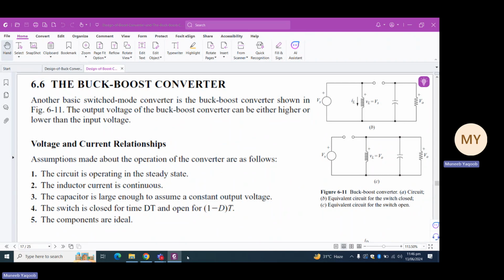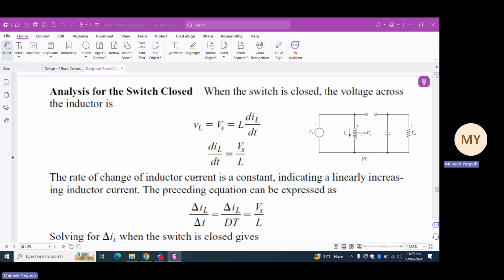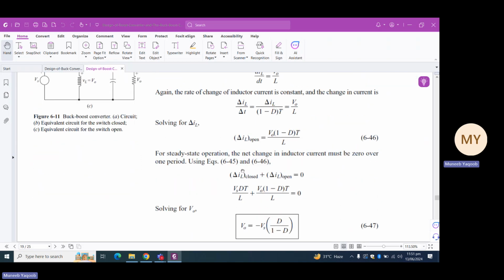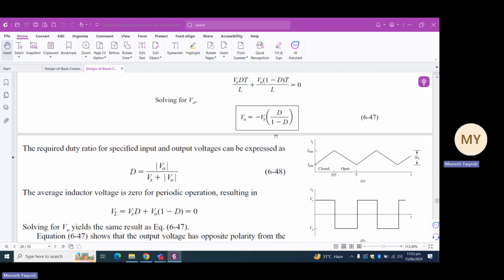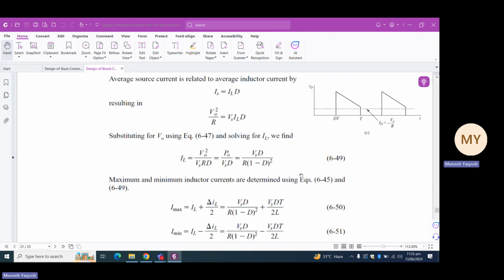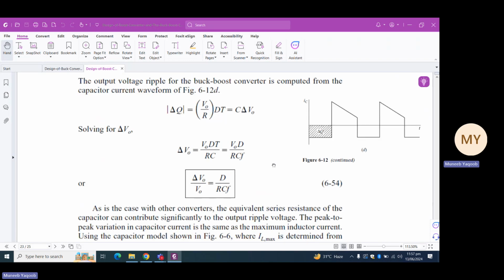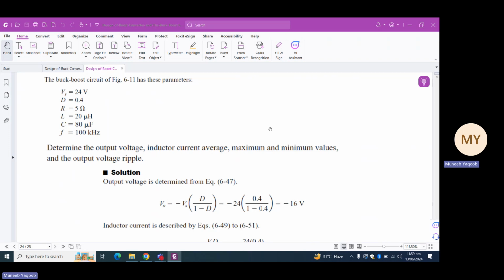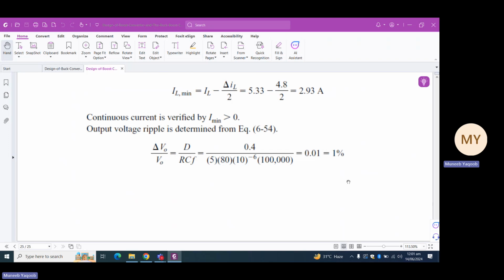The Buck Boost Converter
Power Electronics related Lecture on Buck Boost Converter